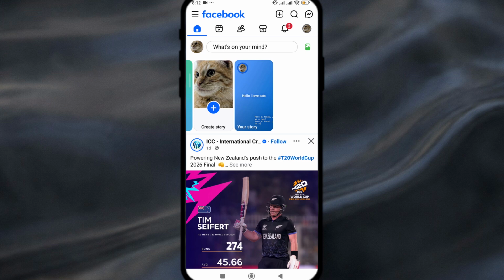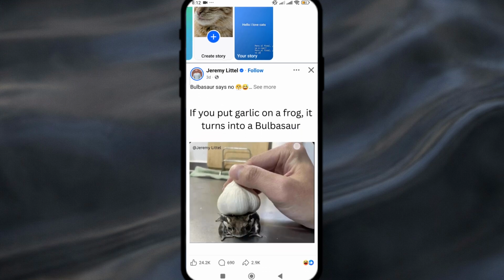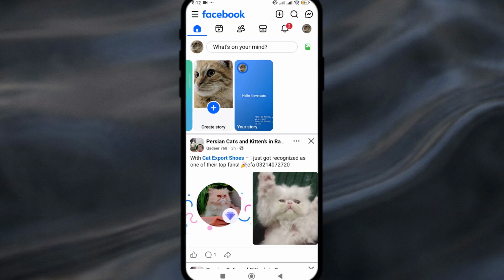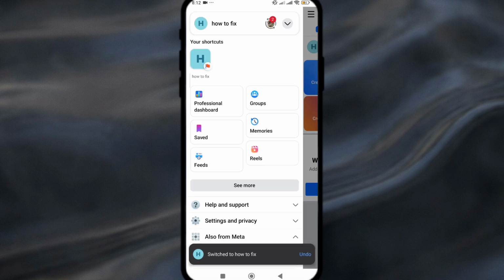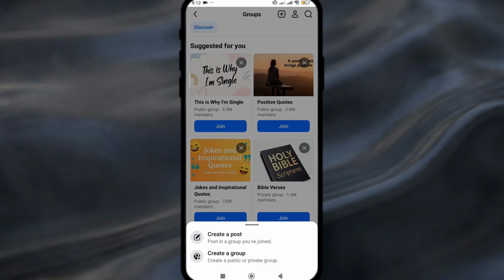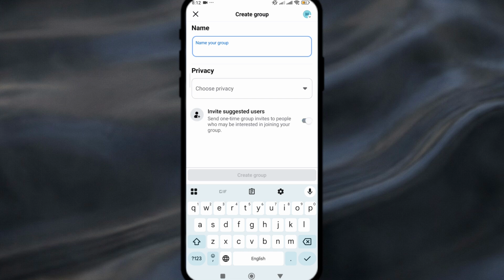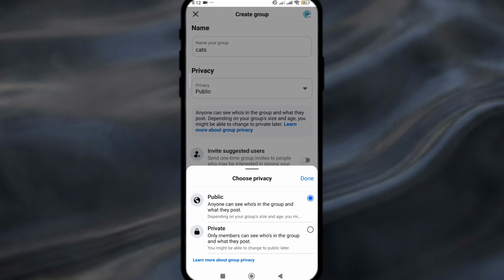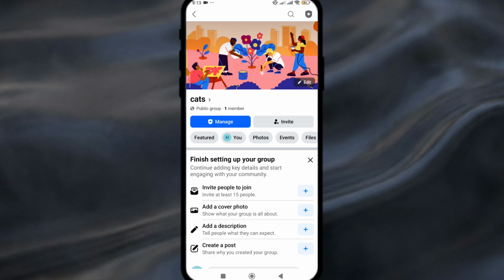How to Link Facebook Page with a Facebook Group (2026 Guide)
How to Link a Facebook Page with a Facebook Group (2026 Guide)

Learn how to link a Facebook Page with a Facebook Group using this easy step-by-step tutorial (2026 guide). Connecting your Facebook Page to a Facebook Group helps you manage your community better, grow engagement, and build a stronger audience. This tutorial shows the exact steps to link your page and group from your Facebook settings.

🔹 What You’ll Learn in This Video:
✔ How to open Facebook Page settings
✔ Step-by-step process to link a Facebook Group
✔ How to create a new group from your Facebook Page
✔ Benefits of connecting a Page with a Group
✔ Tips to manage your community effectively

🌍 Discover More Tutorials on Our Channel
✔ Facebook Page Management Guides
✔ Facebook Group Tips and Tricks

🌍 Multi-Language Welcome
• Spanish: ¡Bienvenido! Aprende cómo vincular una página de Facebook con un grupo paso a paso.
• Hindi: Facebook Page को Facebook Group से कैसे लिंक करें — आसान स्टेप-बाय-स्टेप गाइड।
• Arabic: مرحبًا بك — كيفية ربط صفحة فيسبوك مع مجموعة فيسبوك خطوة بخطوة.
• Bengali: Facebook পেজকে Facebook গ্রুপের সাথে কীভাবে লিংক করবেন — সহজ গাইড।
• Chinese: 欢迎观看 — 如何将 Facebook 页面连接到 Facebook 群组教程。
• German: Willkommen! So verknüpfst du eine Facebook-Seite mit einer Facebook-Gruppe.
• French: Bienvenue ! Comment lier une page Facebook à un groupe Facebook.
• Polish: Witamy! Jak połączyć stronę Facebook z grupą Facebook.
• Russian: Добро пожаловать! Как связать страницу Facebook с группой Facebook.
• Portuguese: Bem-vindo! Como vincular uma página do Facebook a um grupo do Facebook.
• Filipino: Maligayang pagdating! Paano i-link ang Facebook Page sa Facebook Group.
• Vietnamese: Chào mừng! Cách liên kết trang Facebook với nhóm Facebook.
• Indonesian: Selamat datang! Cara menghubungkan Halaman Facebook dengan Grup Facebook.
• Turkish: Hoş geldiniz! Facebook sayfasını Facebook grubuna nasıl bağlarsınız.